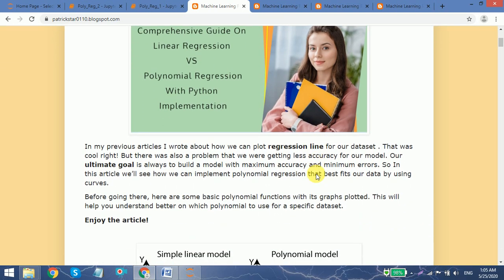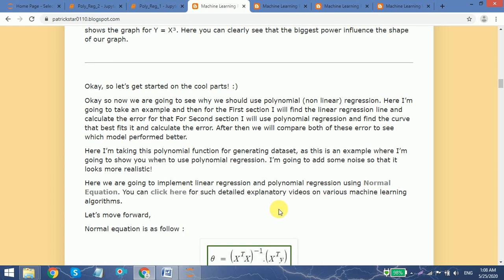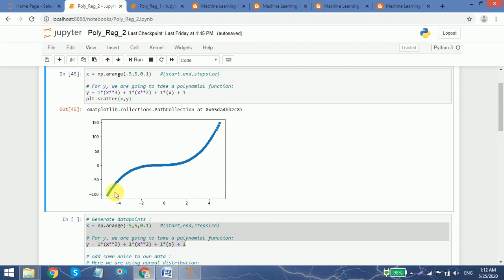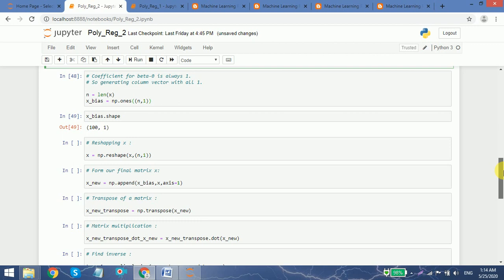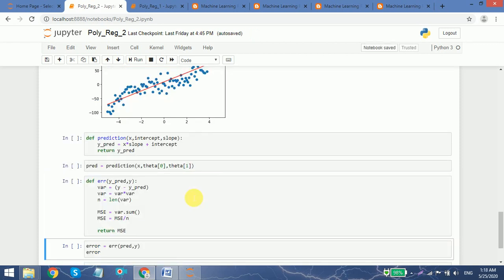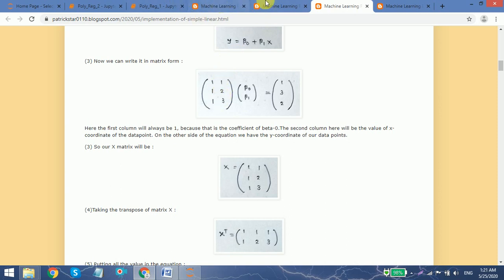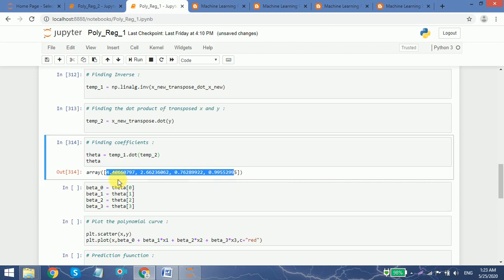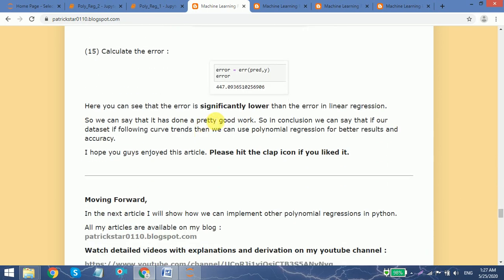Polynomial Regression Vs. Linear Regression Explained In-depth With Python Implementation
All articles available on medium.

(10) Understanding Mathematics Behind Normal Equation In Linear Regression (Complete Derivation)